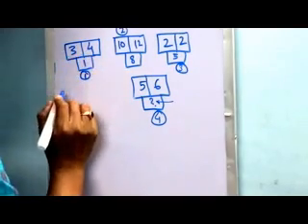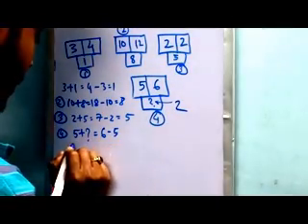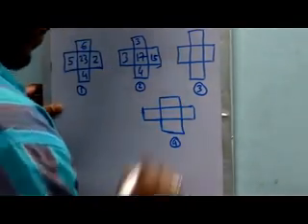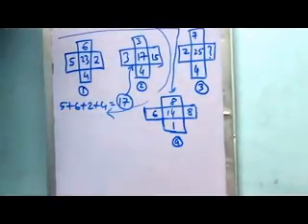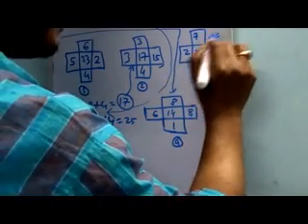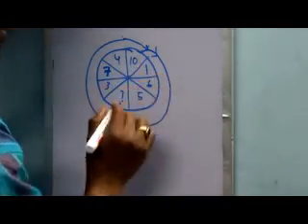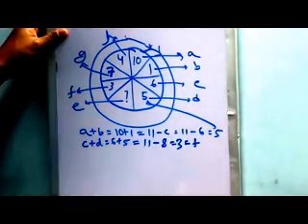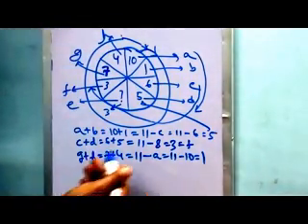Number Puzzles IBPS Exam Tricks and Solutions (Video) | Number Pattern Logical Analysis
- This video contains three number puzzles solution tricks for job-seekers, students math lovers and others with proper logical explanations and demonstration of how-to-solve a typical puzzle during your competitive exams.